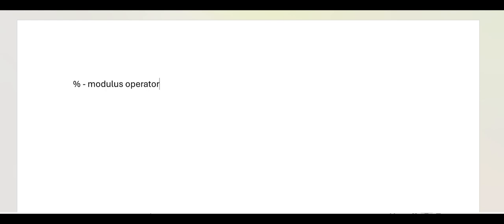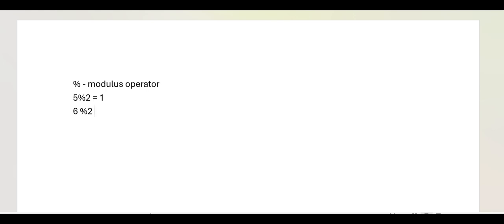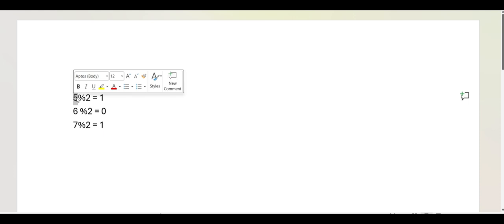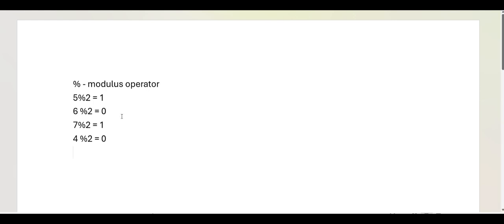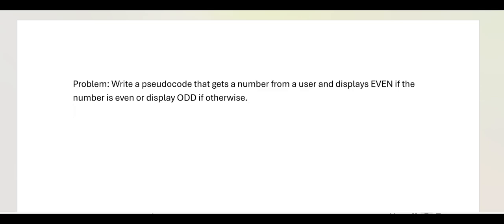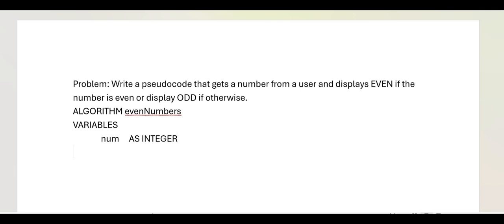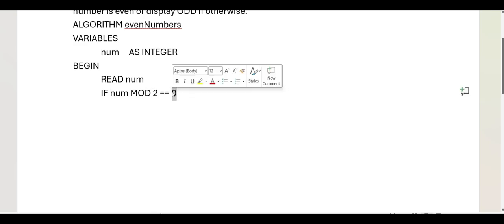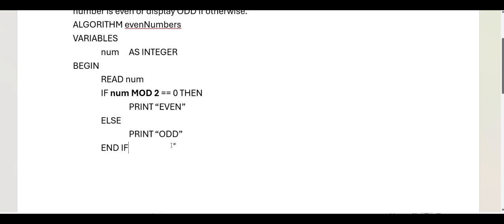Writing a selection pseudocode #2 CSEC IT